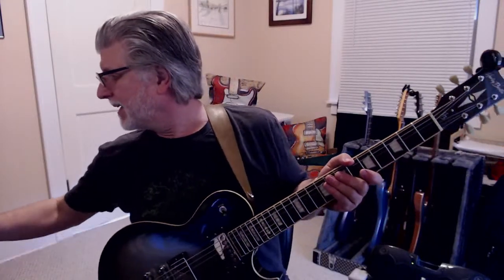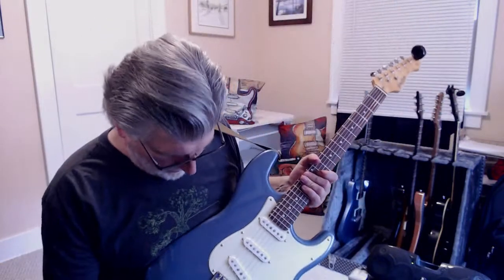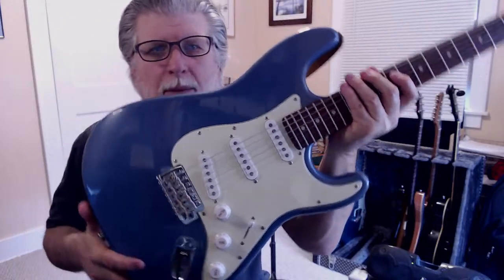Coffee and Classic Rock and Blues | (Livestream Sunday, April 11, 2021)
Coffee and classic rock ... Do you love coffee? Do you love classic rock and blues? Of course you do! We're going to have ourselves a Classic Rock Guitar Jam today. Bring your hair extensions, bell bottoms (or spandex - whatever works for you) and all of your questions and stuff to discuss!